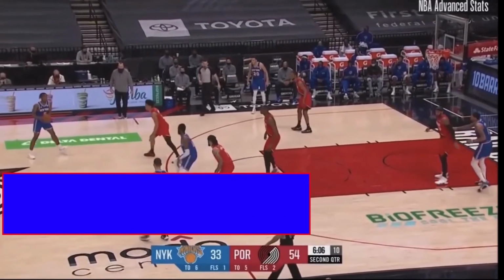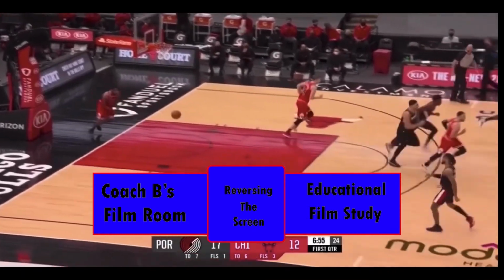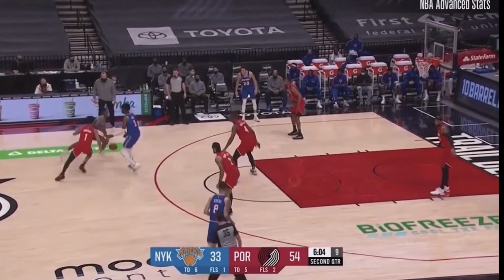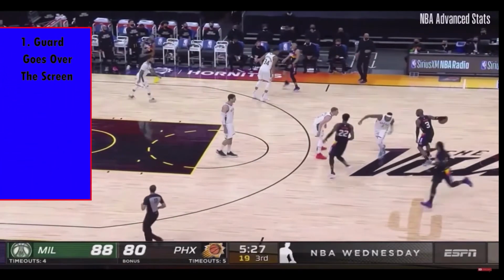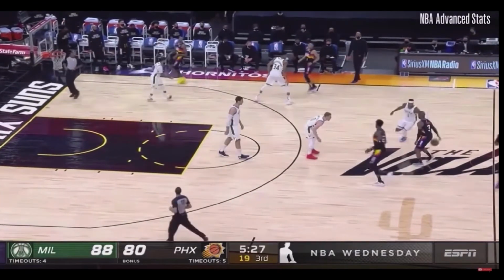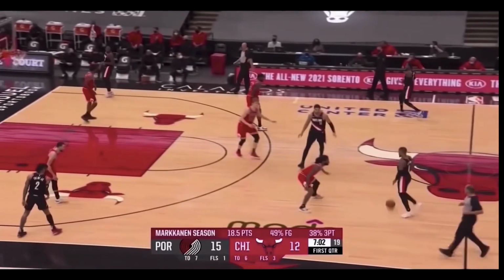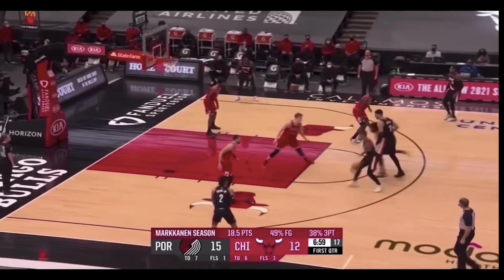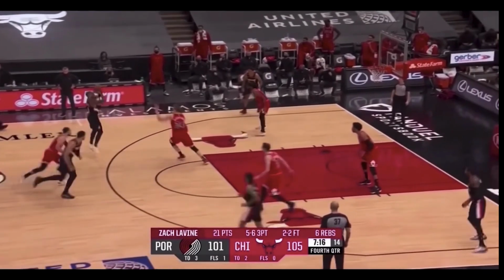Film Study - Reversing the Screen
Educational Film Study on what I like to call reversing the screen.  We talk about what reversing the screen is, what situations it is used in, and how todays top guards use the action.